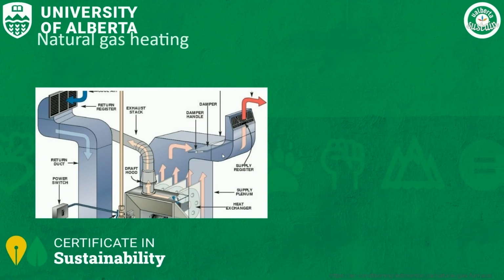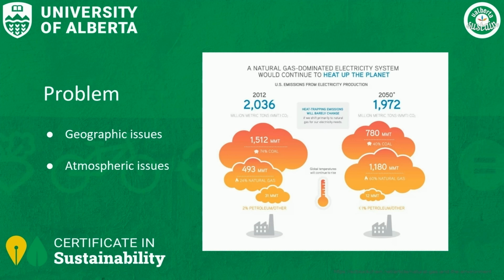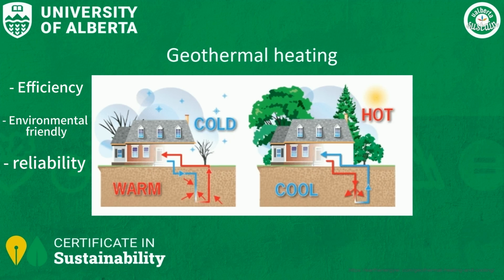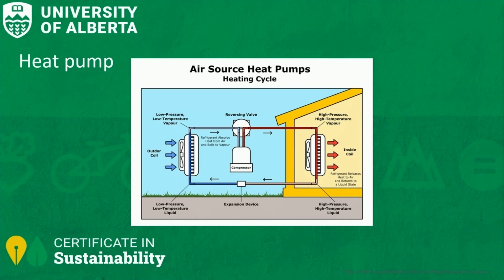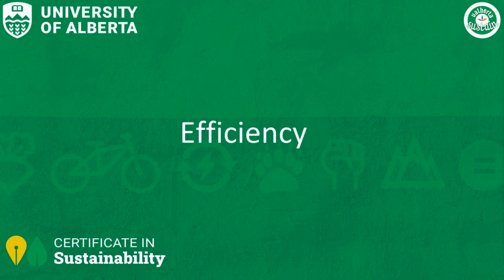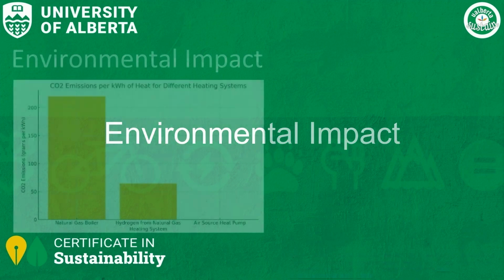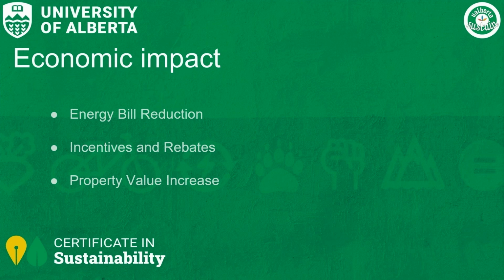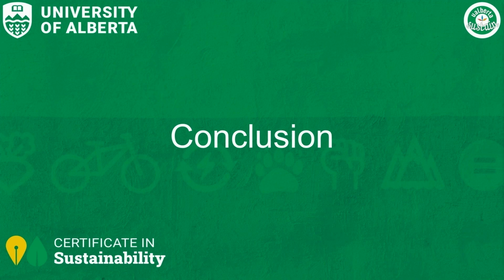Yuzhou Li – Transition to Renewable Heating: A Sustainable Future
Yuzhou Li is a fourth-year computer science student. His academic interests lie at the intersection of technology and environmental sustainability. Through his integrative project on sustainable heating options, Yuzhou explores the benefits of renewable heating technologies compared to traditional natural gas systems, highlighting efficiency, environmental impact, and economic advantages. This project reflects his commitment to contributing to sustainable development solutions, emphasizing the importance of interdisciplinary approaches to addressing environmental challenges.

Reference lists and links

Balta, M. T., Dincer, I., & Hepbasli, A. (2010). Performance and sustainability assessment of energy options for building HVAC applications. Energy and Buildings, 42(8), 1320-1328.

Slorach, Peter C., Laurence Stamford, "Net zero in the heating sector: Technological options and environmental sustainability from now to 2050," Energy Conversion and Management, Volume 230, 2021, 113838, ISSN 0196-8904, DOI: 10.1016/j.enconman.2021.113838.

The Certificate in Sustainability is an undergraduate credential that rewards your choice to focus on human and environmental issues that are increasingly important in today’s world. Study across disciplines to understand issues such as climate change, food security, renewable energy, biodiversity and social inequality.